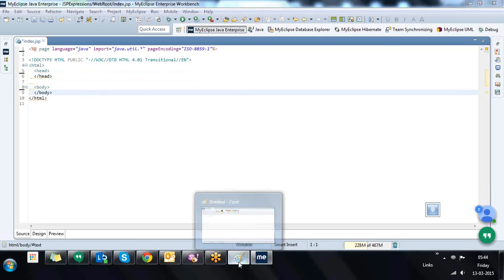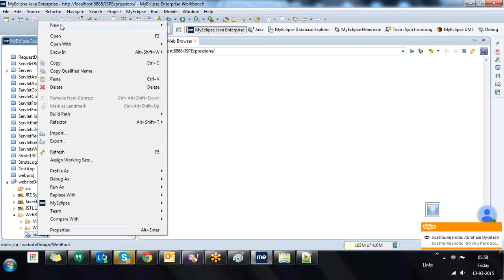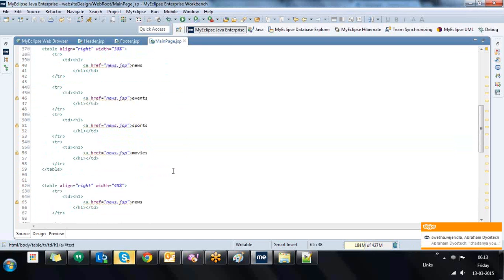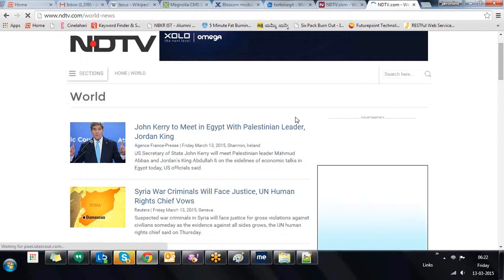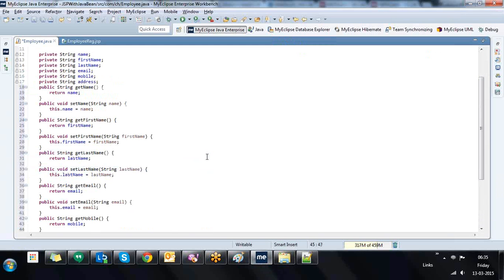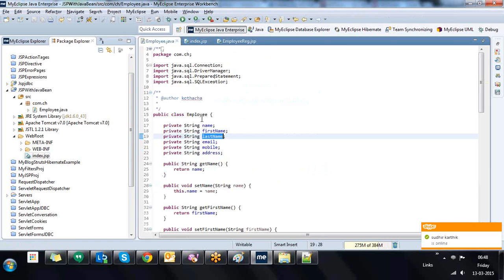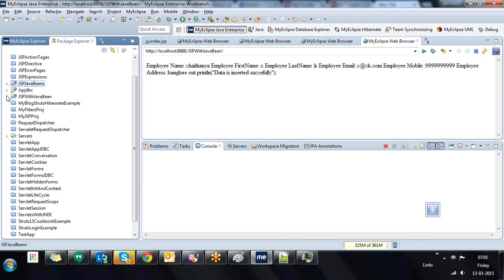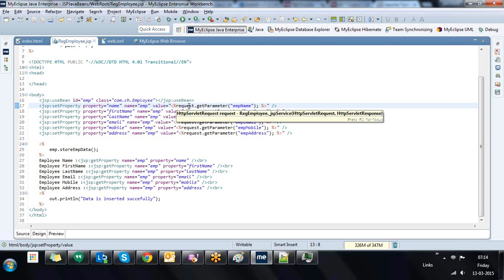2015 03 13 05 42 Java And J2ee